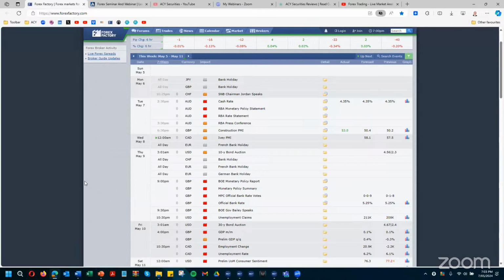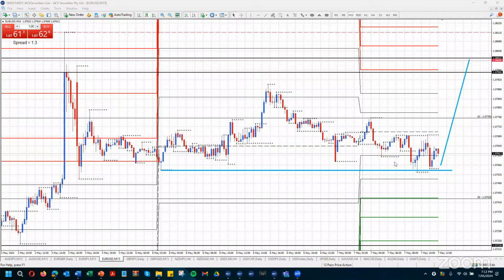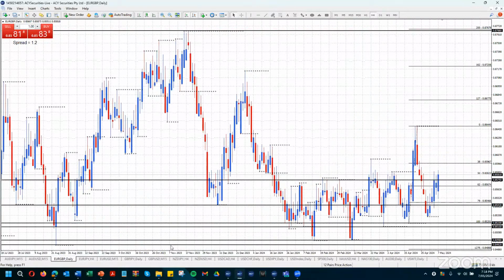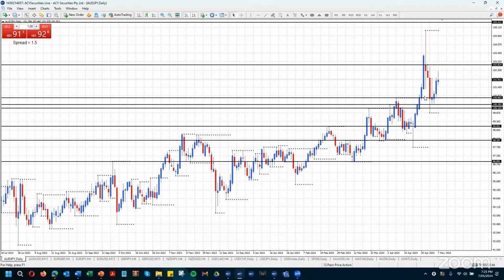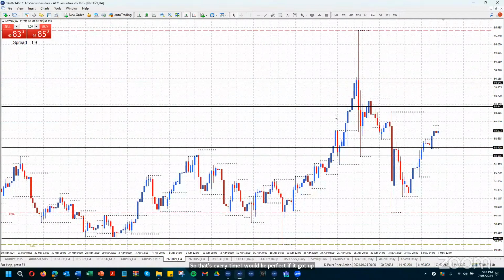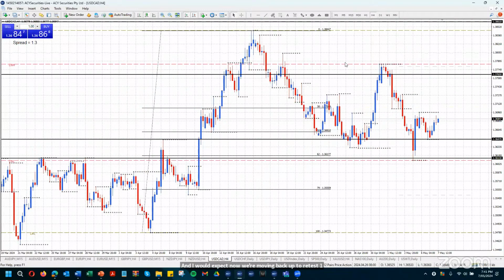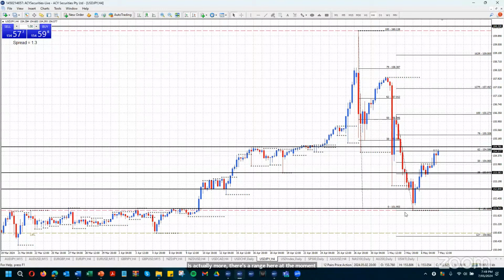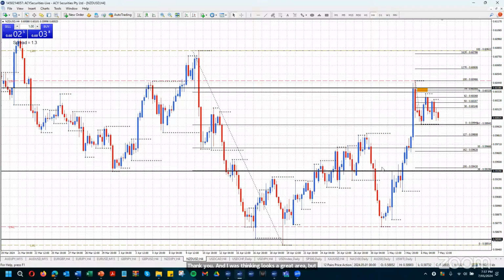AUDJPY, AUDUSD, EURGBP, EURJPY, EURUSD, GBPJPY, GBPUSD, NZDJPY, NZDUSD, USDCAD, USDCHF, USDJPY, DXY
00:00 Intro/Disclaimer/Upcoming Webinars
02:11 Economic News Releases
04:20 DXY Analysis
05:05 S&P500 Analysis
07:30 EURUSD Forex Analysis
11:33 EURJPY Forex Analysis
16:45 EURGBP Forex Analysis
17:58 GBPUSD Forex Analysis
20:45 GBPJPY Forex Analysis
23:57 AUDJPY Forex Analysis
27:43 AUDUSD Forex Analysis
32:44 NZDJPY Forex Analysis
36:02 NZDUSD Forex Analysis
40:05 USDCAD Forex Analysis
41:55 USDCHF Forex Analysis
45:24 USDJPY Forex Analysis
50:09 GOLD XAUUSD Forex Analysis